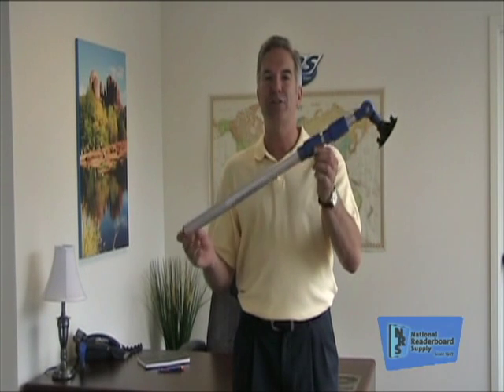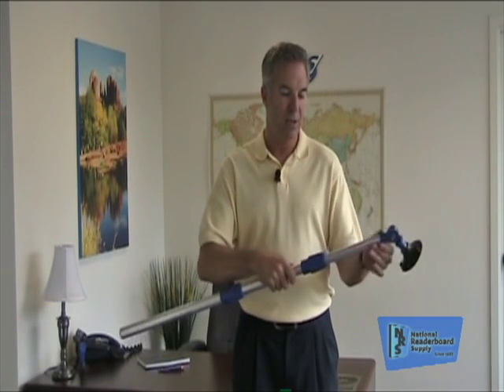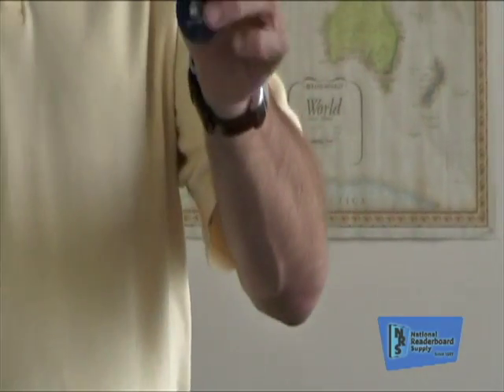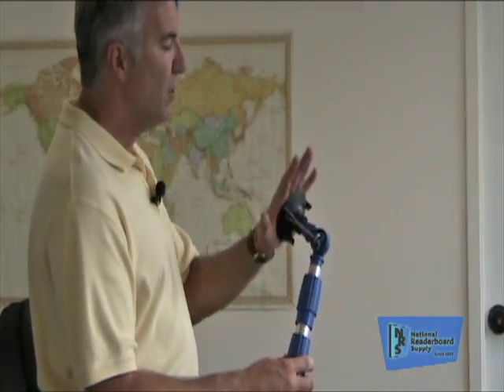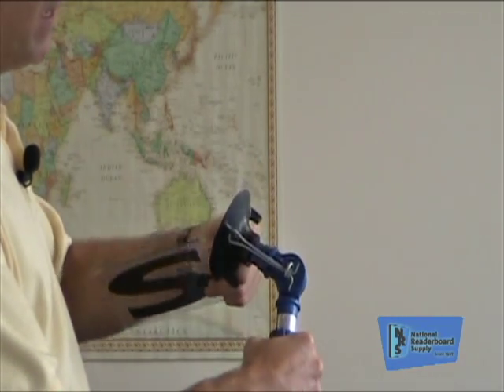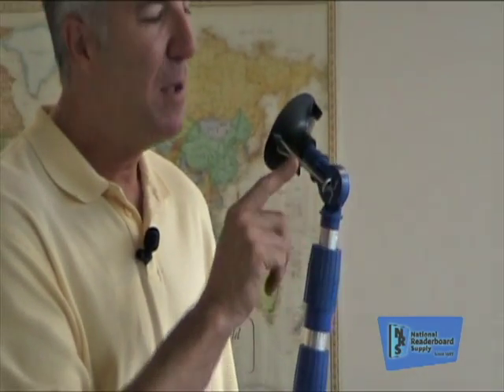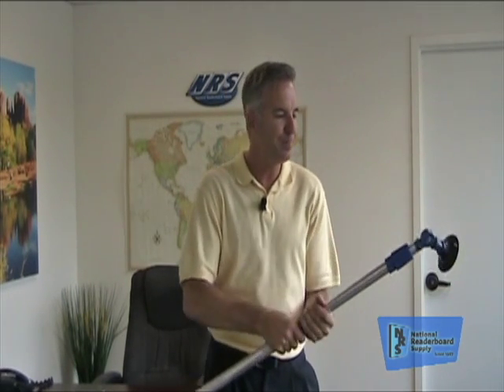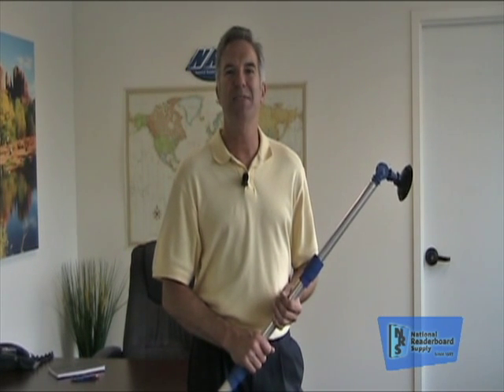How to use your Letter Changer Pole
Don't use a ladder to change your marquee sign, use a letter changer pole! Patrick Case of National Readerboard Supply explains the basics of using a letter changer pole to change your outdoor sign message.